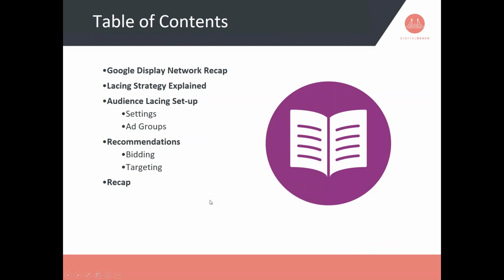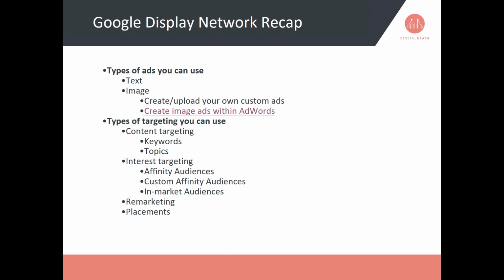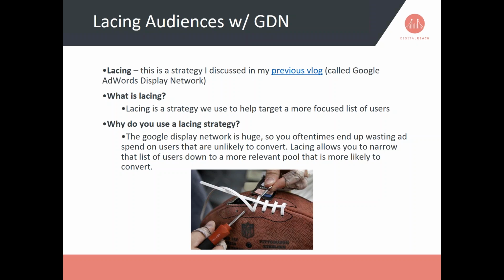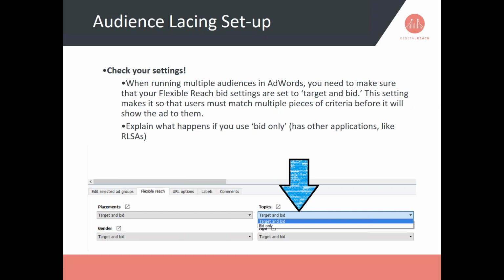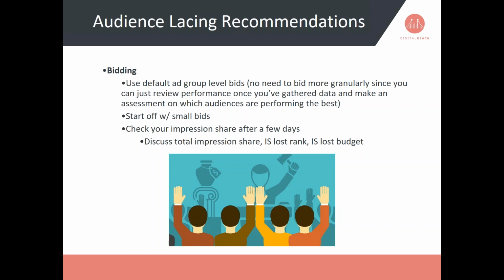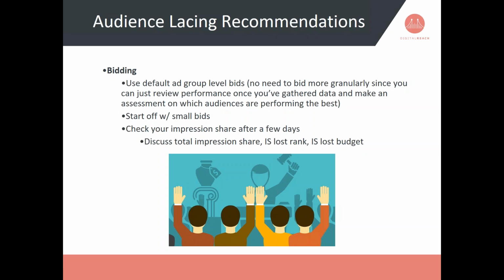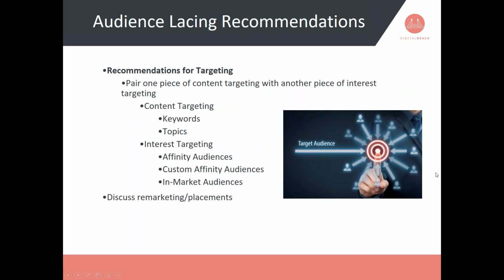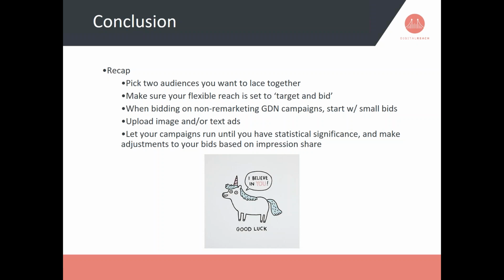Lacing Google Display Network Targeting